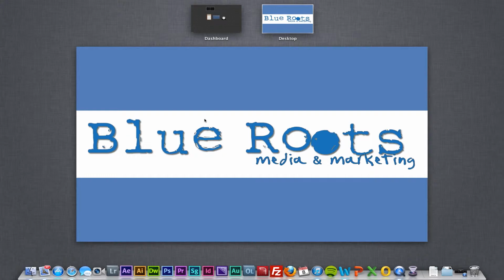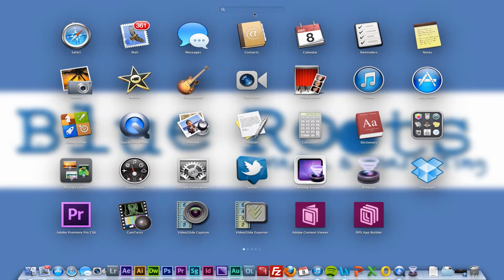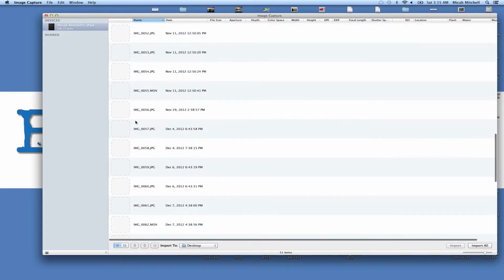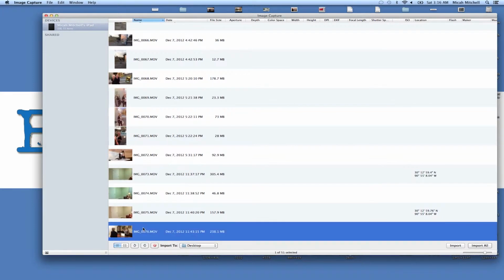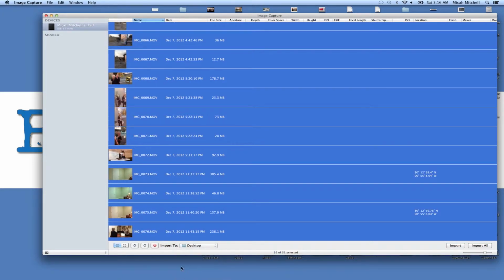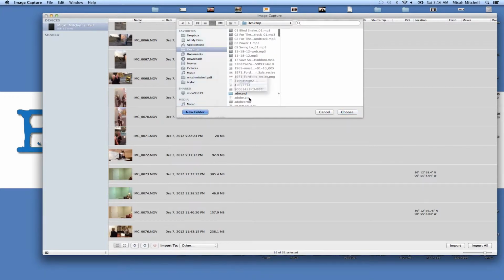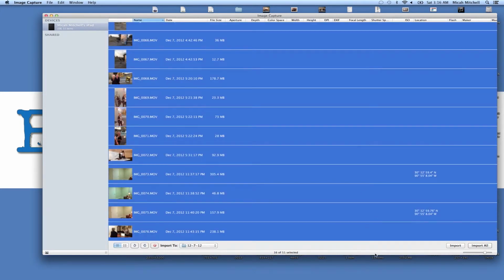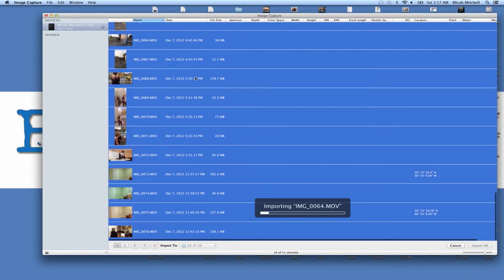How to get videos from iPad onto a MAC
How to get video from your IPAD on a MAC

How to import, capture, or download  videos from your IPAD/IPHONE.